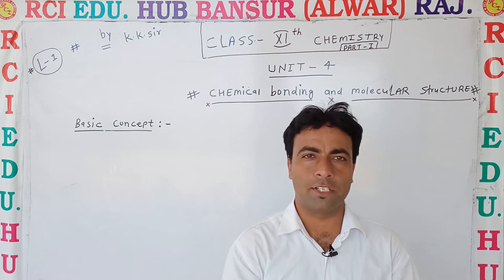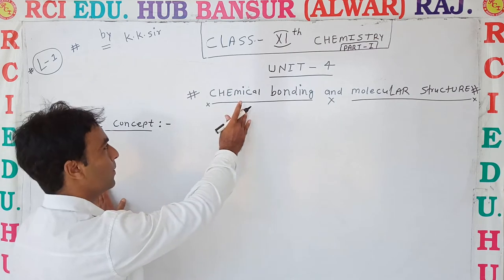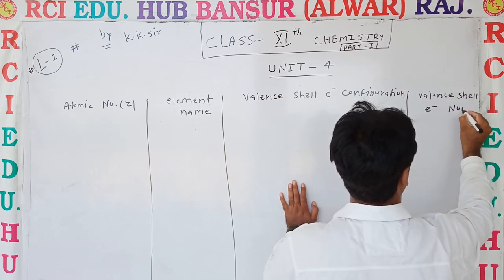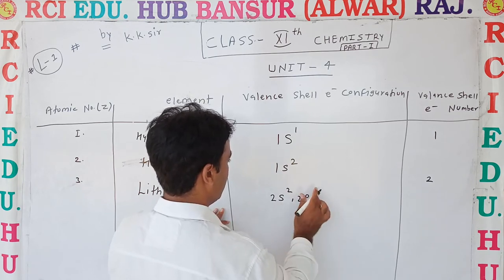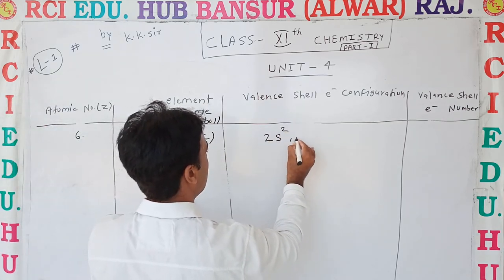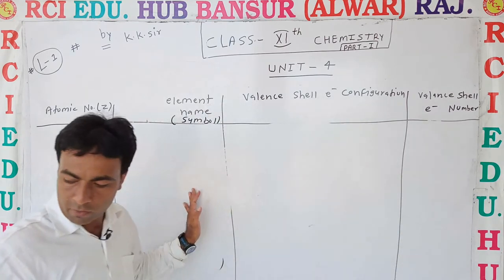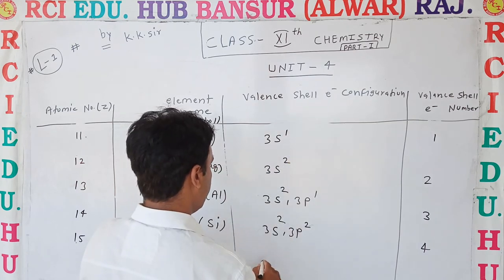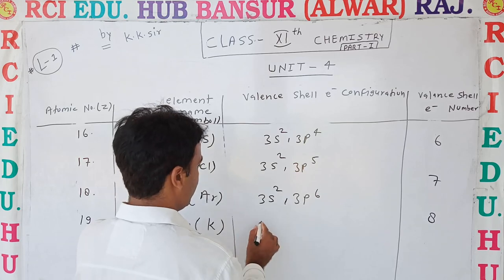unit4 start chemical bond valance shell ll Rci Edu. Hub Bansur Alwar Raj.